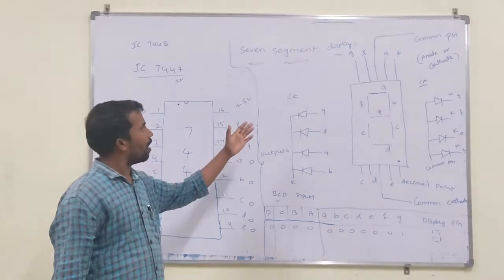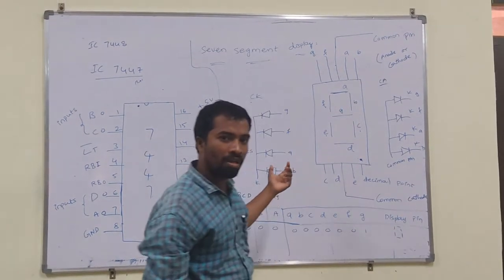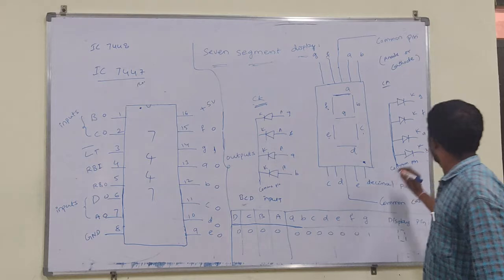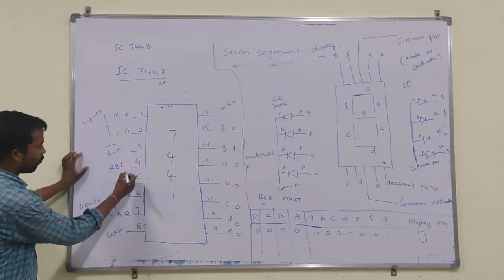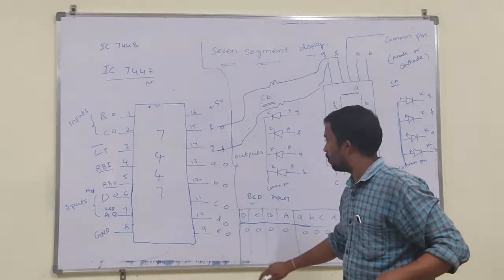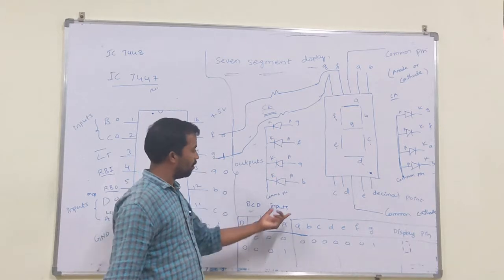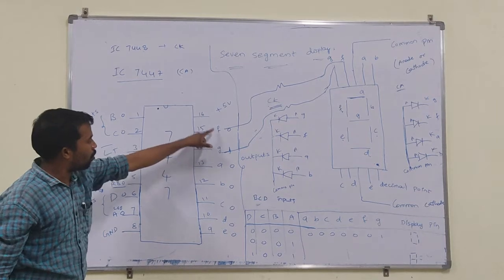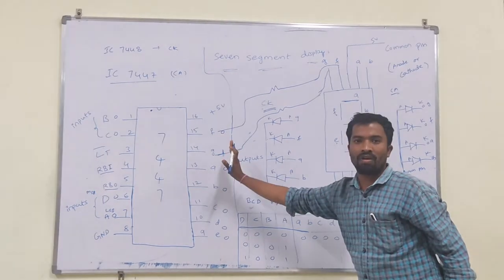Experiment No -11,Design of a BCD to SEVEN Segment LED Demo